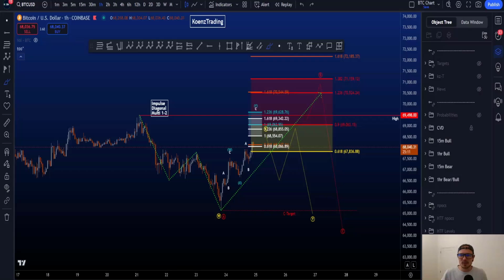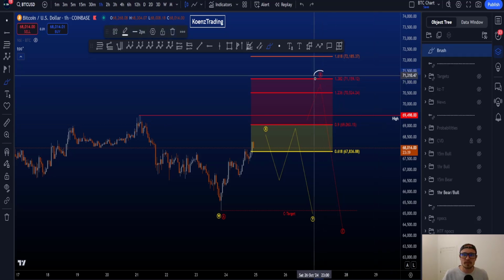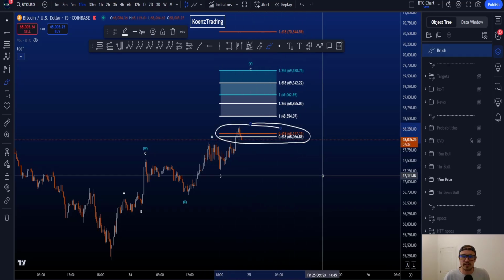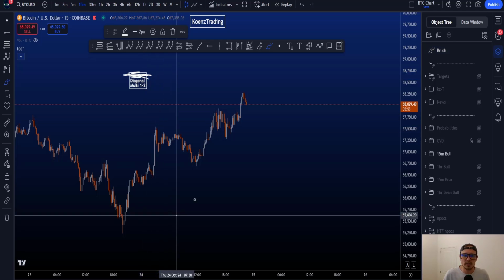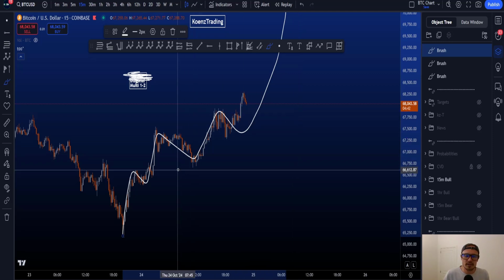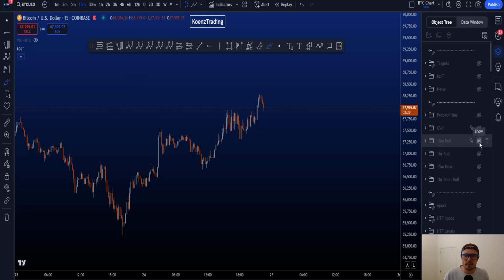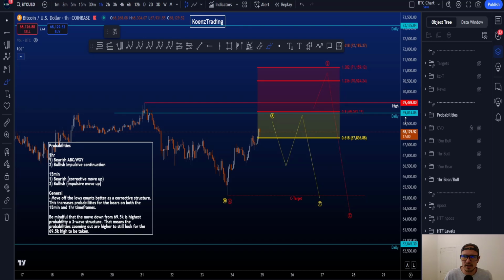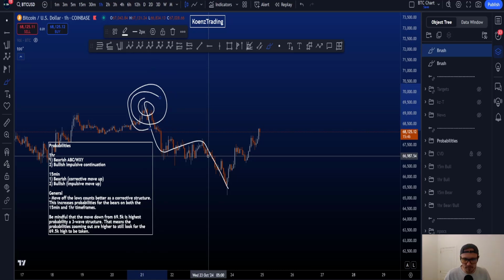Why You Should Keep An Eye On 65k | Bitcoin Elliott Wave Analysis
🔶Main Trading Platform = Blofin - $5000 in bonuses + $100k Trading Tournament
🔸Make sure to always do your own research as well. See the Exchanges-Info channel in Discord for more information. Thank you in advance!

▶ TIMESTAMPS
0:00 1hr Bearish Scenario (update)
2:06 15m Bearish Scenario (update)
2:52 1hr Bullish Scenario (same)
3:07 15min Bullish Scenarios (update)
6:21 CVD Divergences (update)
7:19 Probabilities